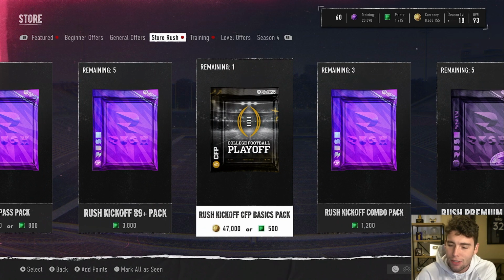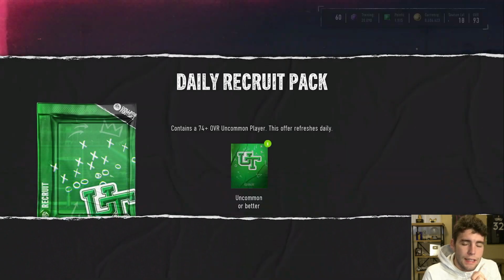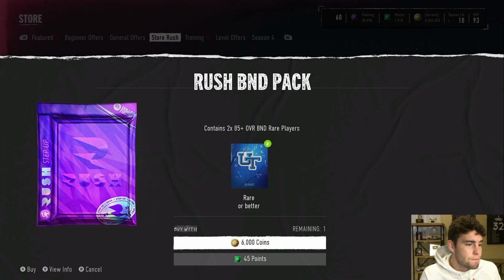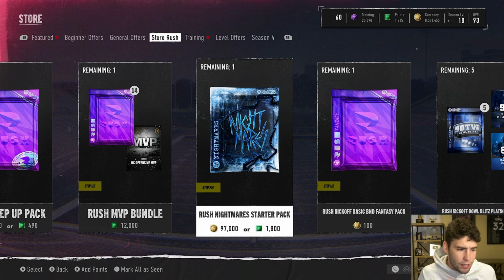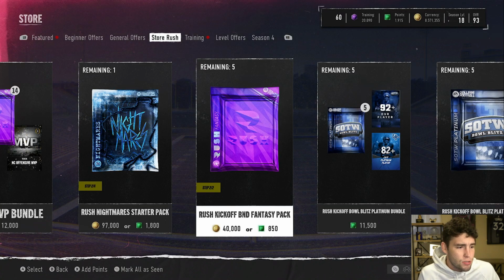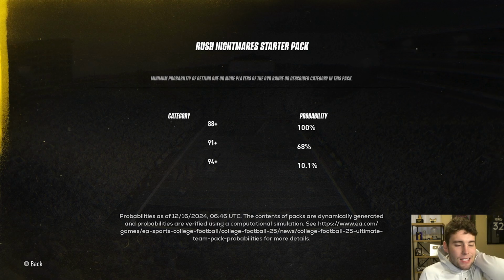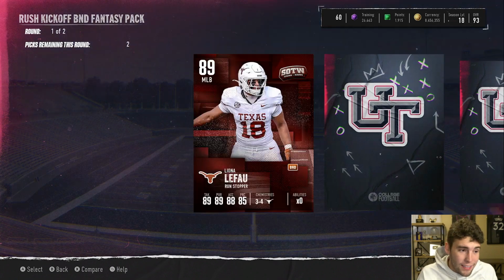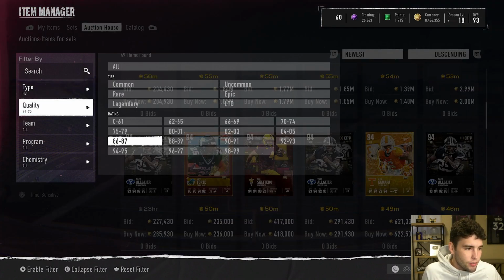NEW CHRISTMAS RUSH IN COLLEGE FOOTBALL 25 ULTIMATE TEAM! ARE ANY OF THESE RUSH PACKS WORTH BUYING?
The Christmas rush event has begun in College Football 25 Ultimate Team. Get deals on packs for the Christmas rush event. Should you buy any of the new rush packs?

EricRayweather, QJB, KingSponge, Tubbylight, AntoDaBoss, Bordeaux, Not The Expert, Spruce, Hawkize, MMG, KayKayEs, DBG, HTB, Troydan, Zirksee, Chuflocka, Swift, ITS DOM, NoCapShaq